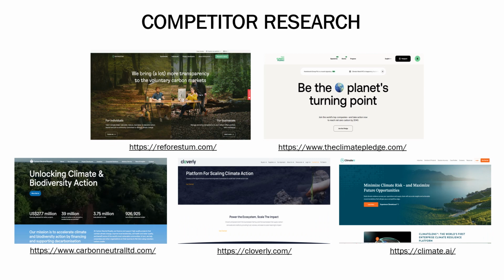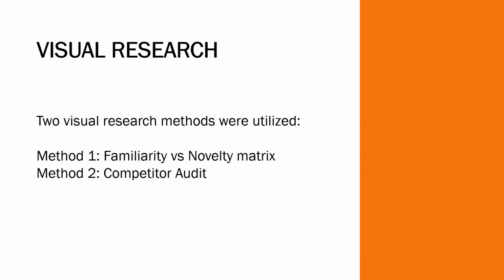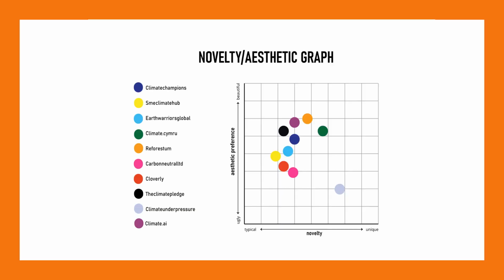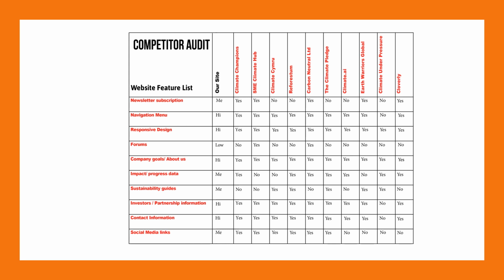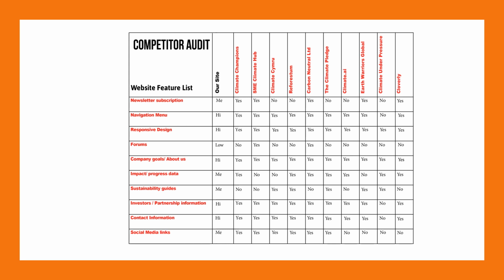Design Research Presentation DCO20004